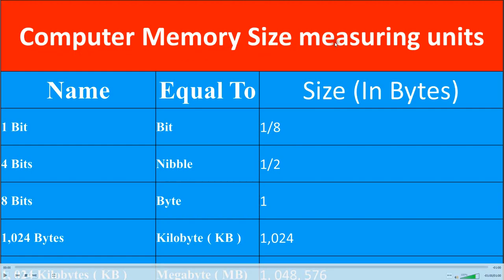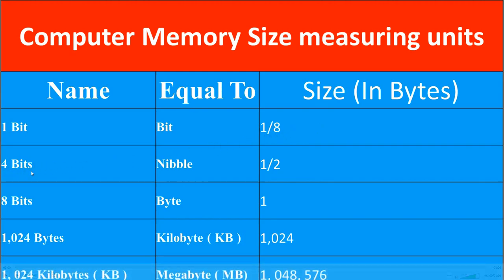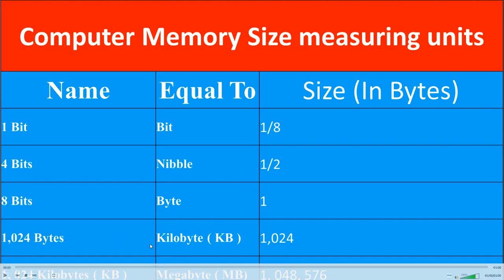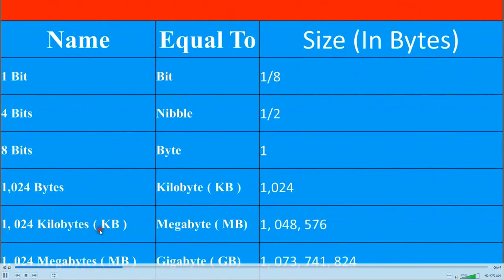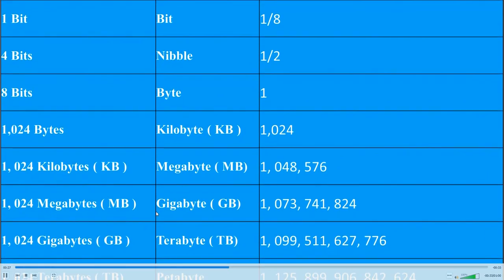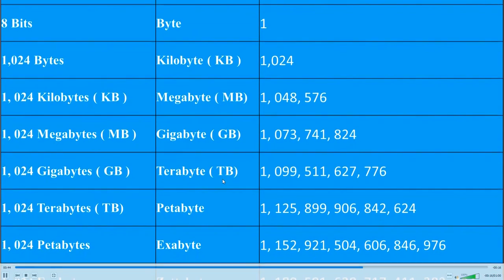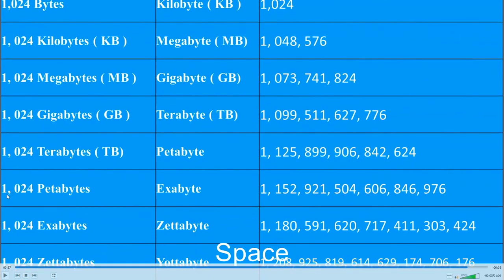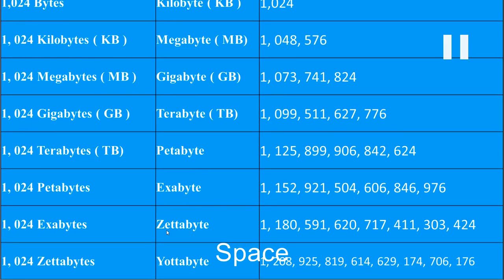Computer Memory Size measuring units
1 Bit Bit 1/8
4 Bits Nibble 1/2
8 Bits Byte 1
1,024 Bytes Kilobyte ( KB ) 1,024
1, 024 Kilobytes ( KB ) Megabyte ( MB) 1, 048, 576
1, 024 Megabytes ( MB ) Gigabyte ( GB) 1, 073, 741, 824
1, 024 Gigabytes ( GB ) Terrabyte ( TB) 1, 099, 511, 627, 776
1, 024 Terabytes ( TB) Petabyte 1, 125, 899, 906, 842, 624
1, 024 Petabytes Exabyte 1, 152, 921, 504, 606, 846, 976
1, 024 Exabytes Zettabyte 1, 180, 591, 620, 717, 411, 303, 424
1, 024 Zettabytes Yottabyte 1, 208, 925, 819, 614, 629, 174, 706, 176